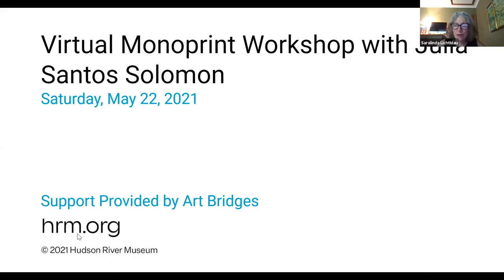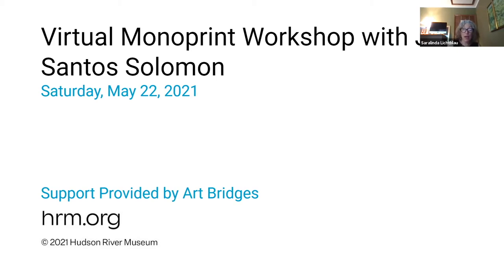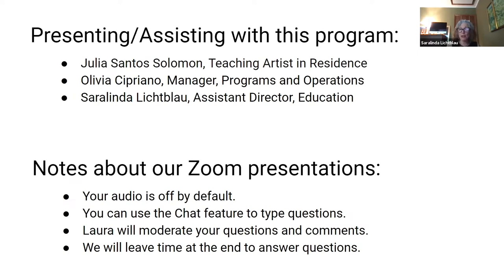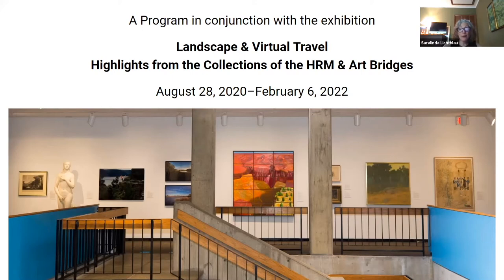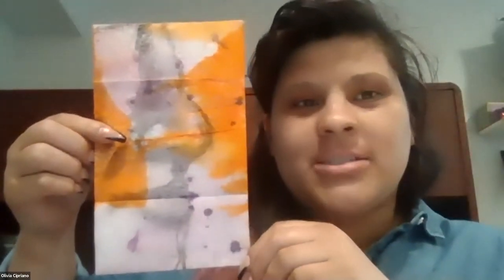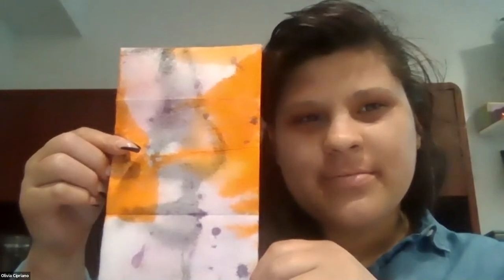Virtual Monoprint Workshop with Julia Santos Solomon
Experiment with unorthodox materials to create two landscapes rendered in black over colorful abstract backgrounds with Teaching Artist-in-Residence Julia Santos Solomon. Play with different effects using food coloring on a dryer sheet. Then print a monotype or “ghost” image on another sheet, and draw on top of both backgrounds. Be amazed and delighted at the images that emerge, with coloring both vivid and subdued!

You can find most of the required materials in your kitchen or laundry room: dryer sheets; food coloring; a tray to hold the sheets (baking sheet, styrofoam, or aluminum); tongs or tweezers; untextured watercolor or printing paper; charcoal, charcoal pencil, or black paint; brayer, big metal spoon, or flat-bottomed glass; heavy-gauge paper (for backing); glue (Elmer’s is fine).

Support provided by ArtBridges.